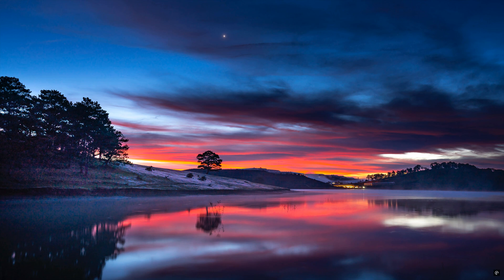Make LCD Monitor Look More Like OLED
Disclaimer 1 0:00
Disclaimer 2 0:44
Step 1 1:24
Step 2 3:34
Step 3 4:52
Compromises 5:53

All Of My Mods & Downloads

PC SPECS
► Video Card: Radeon RX 5700 XT 8 GB
► CPU: AMD Ryzen 7 3700X 3.6 GHz 8-Core Processor
► Memory: Crucial Ballistix 16 GB (2 x 8 GB) DDR4-3600 CL16
► Storage: Crucial P1 1 TB M.2-2280 NVME Solid State Drive
► Motherboard: MSI B550-A PRO ATX AM4
► Power Supply: Antec Earthwatts Gold Pro 750 W 80+ Gold Certified Semi-modular ATX
► Case: Phanteks Eclipse P400A ATX Mid Tower
► Case Fan: ARCTIC P12 PST 56.3 CFM 120 mm Fans 5-Pack

IGNORE TAGS!